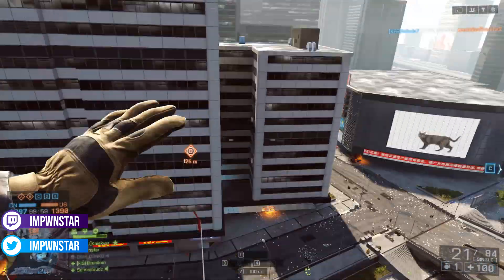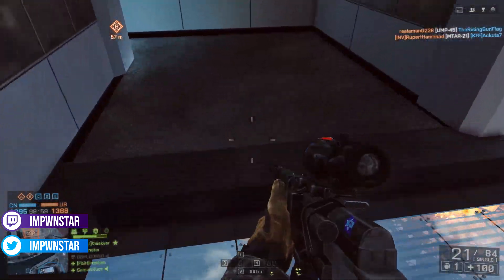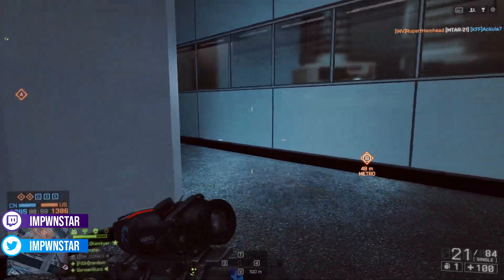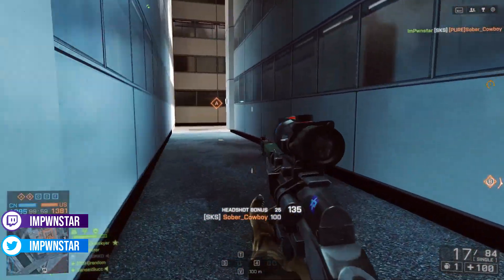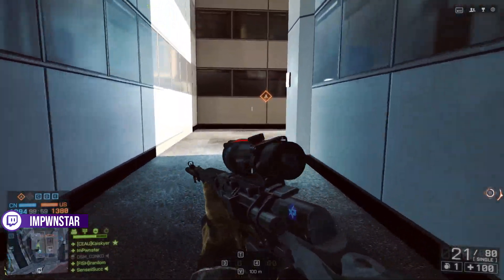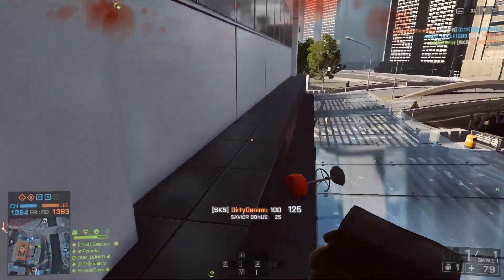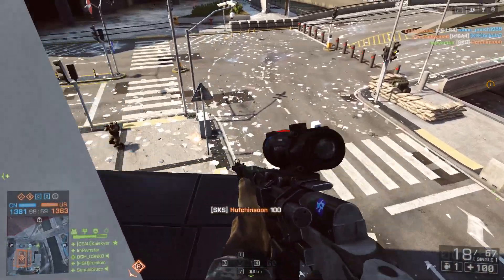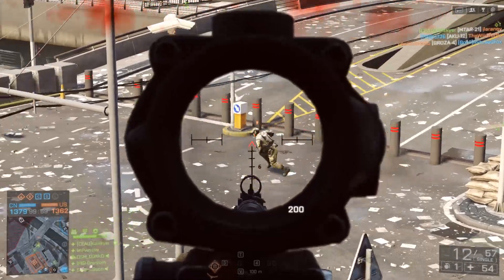NEW Battlefield 6 Teaser! Helicopters Confirmed! Modern Combat?!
NEW Battlefield 6 Teaser! Helicopters Confirmed! Modern Combat?! Futuristic seems the way, maybe Battlefield 2042? That last image is either a boat or plane/jet.

I go live EVERY Weekday at 8am EST. Catch me